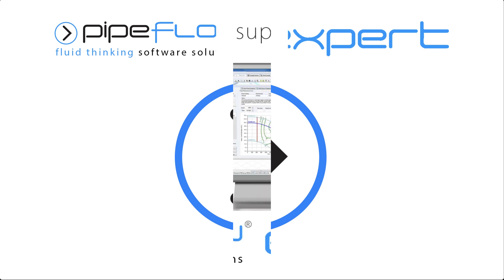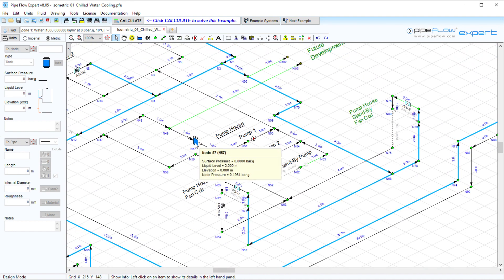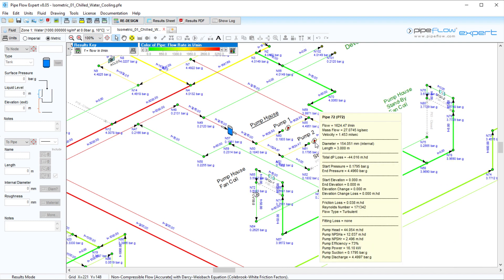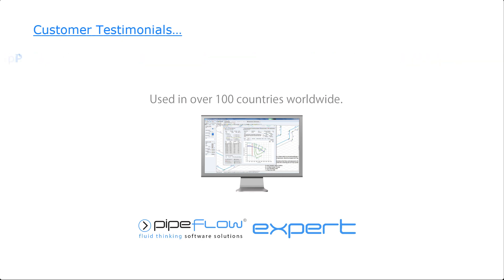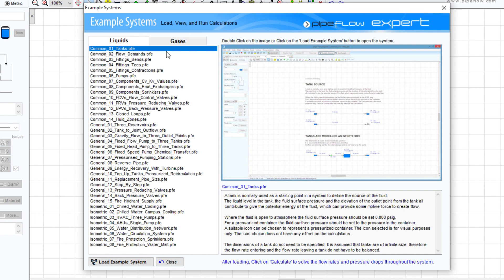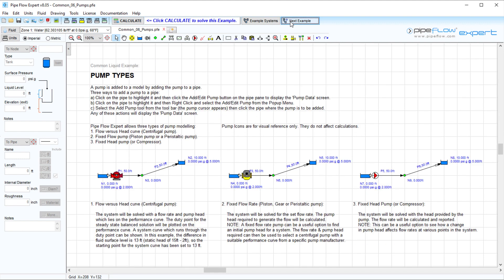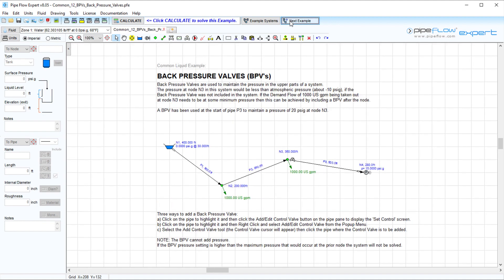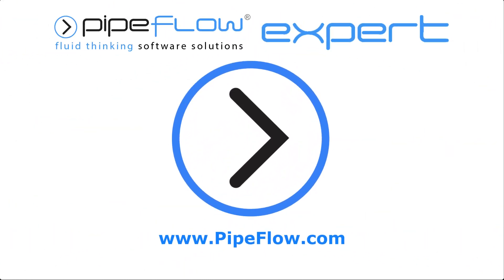Pipe Flow Expert Software Overview and Introduction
Pipe Flow Expert Software high-level overview of functionality and calcualtion capabilities in relation to design pipe and pumping systems.